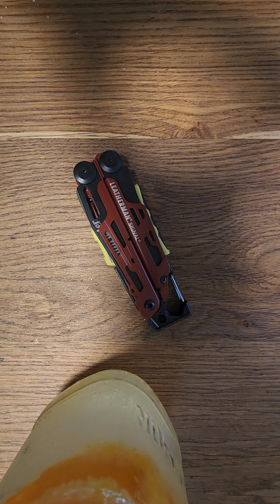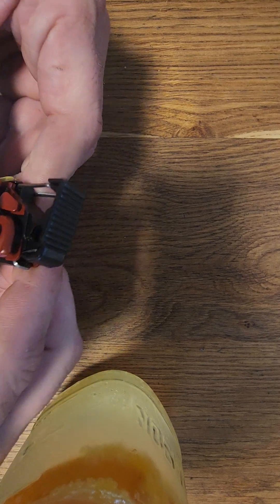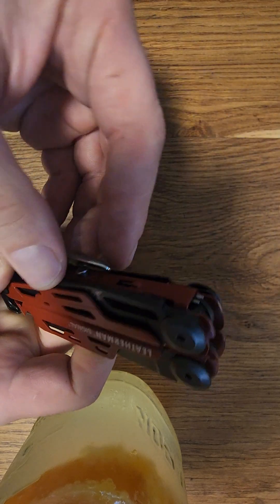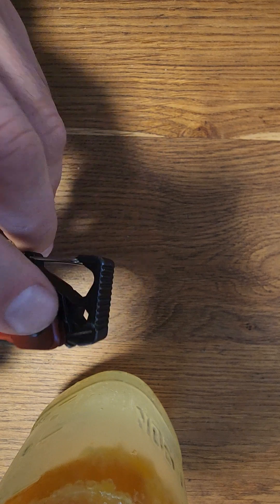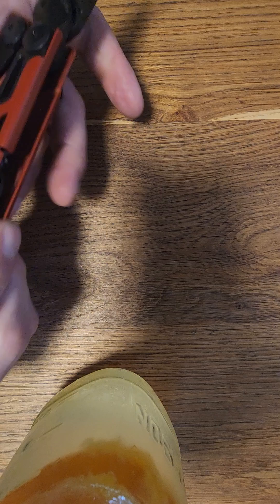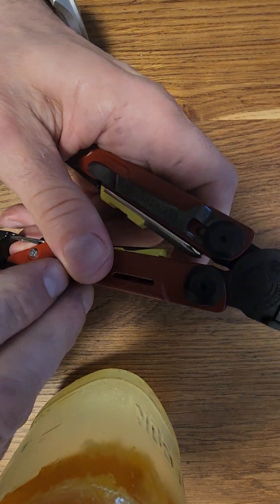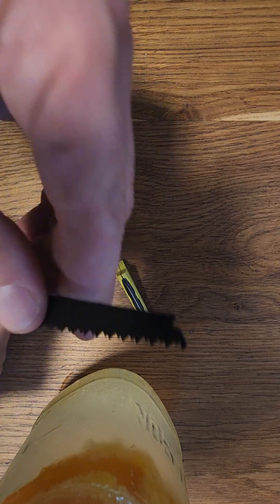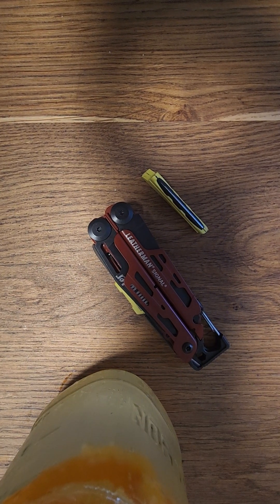The Leatherman "Signal", I like!